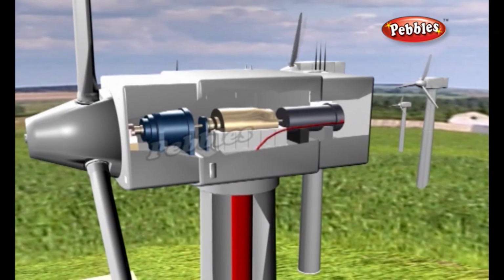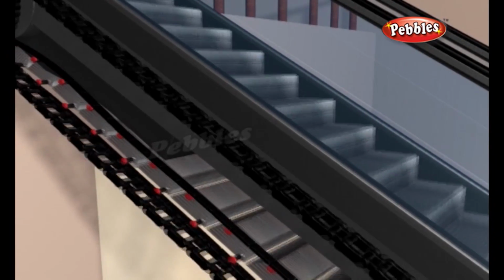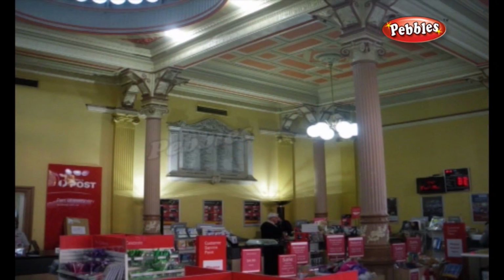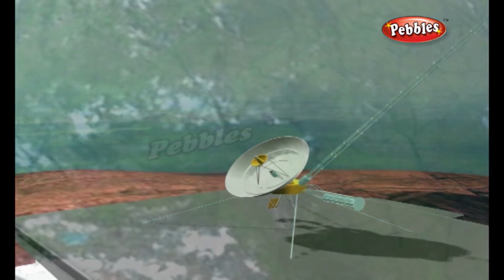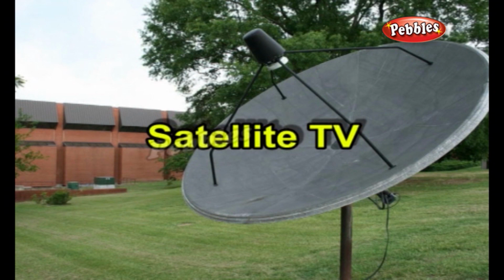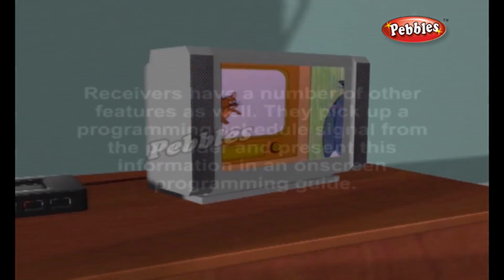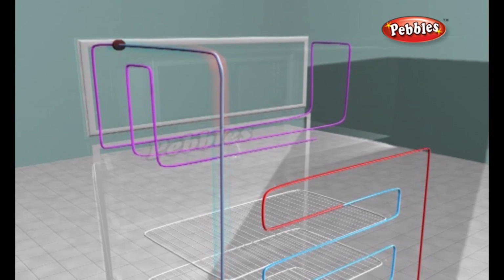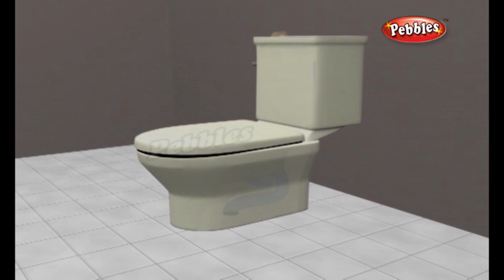How Devices Work 3D Animation Vol 4 | How Stuff Works | How Gadgets Work For Children | Gadget Guru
Pebbles present How Devices Work in 3D Animation Vol 4. How Stuff Works with 3D Animation and Excellent Voice Over in HD Quality. Devices & Gadgets For Children.

How Devices Work Video Series Covers the Following Topics :
How Do Cell Phones Work
How Does a Camera Work
How Do Flush Toilet Work
How Does a Light Bulb Work
How Does a Microwave Oven Work
How Does a Telescope Work
How Does a Washing Machine Work
How Does an Air Conditioner Work
How do ATM's Work
How do Compact Discs CD's Work
How do Elevators Work
How do Fire Extinguishers Work
How do Hearing Aids Work
How do Lasers Work
How do Metal Detectors Work
How do Night Vision Devices Work
How do Photo Copiers Work
How do Solar Cells Work
How does a Ball Point Pen Work
How does a Battery Work
How does a Bicycle Work
How does a Clock Work
How does a Coffee Maker Work
How does a Hair Dryer Work
How does a Helicopter Work
How does a Hot Air Balloon Work
How does a Jackhammer Work
How does a Light Stick Glow
How does a Loud Speaker Work
How does a Piano Work
How does a Radar Work
How does a Stethoscope Work
How does a Telephone Work
How does a Television Work
How does a Thermometer Work
How does a Type Writer Work
How does a Water Heater Work
How does a Wind Turbine Work
How does an Escalator Work
How does an X Ray Machine Work
How does GPS Work
How does Internet Work
How does Optical Fiber Work
How does Satellite TV Work
How Locks Work
How Does a Refrigerator Work